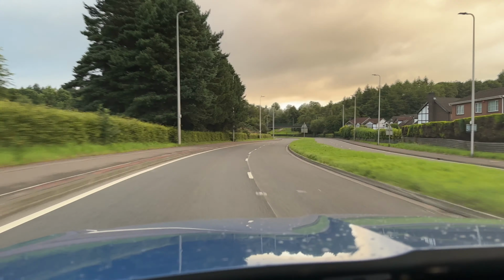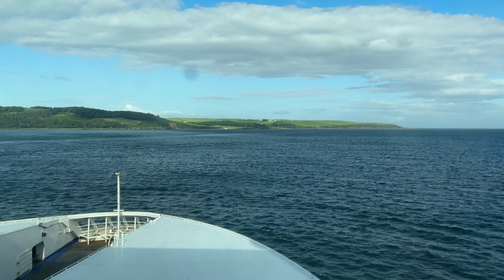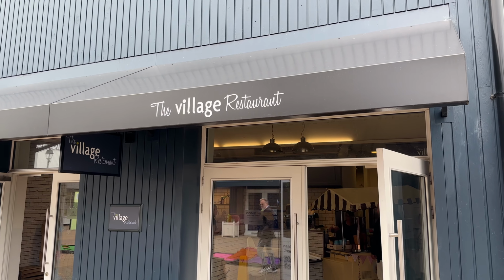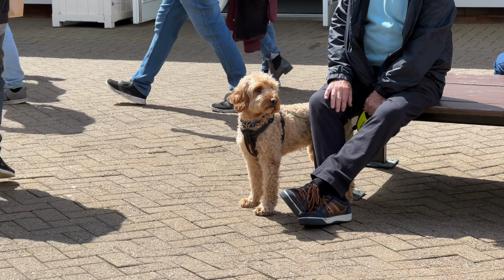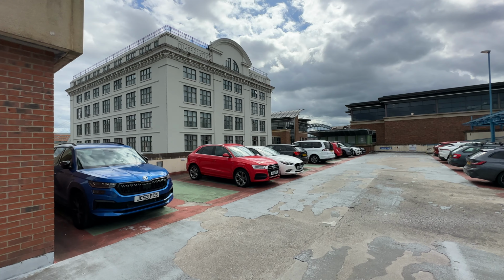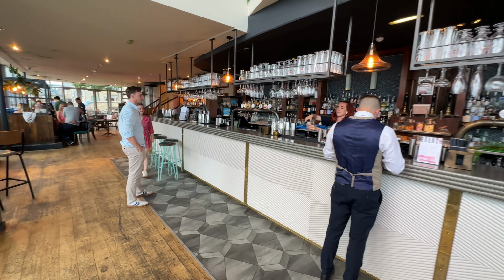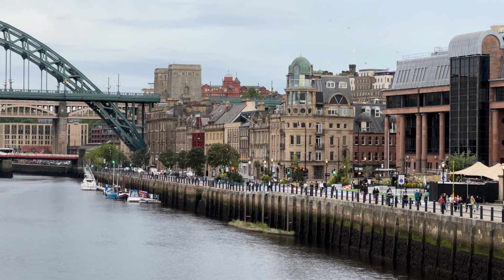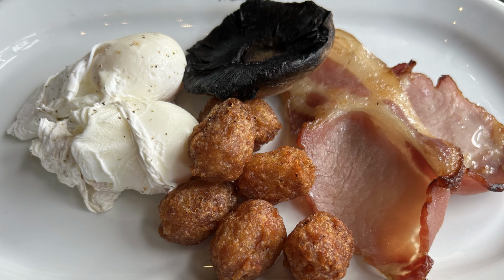COME WITH US Belfast to Newcastle | Summer Series | Vlog 1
Most of you who know us know we love a wee cruise however with limited dates we decided to take a mini cruise with a ferry company to Amsterdam and add on some hotel stays on either side of this trip.

Our first video follows us as we take the Stena Line ferry from Belfast to Scotland and upgrade to the Stena Plus lounge to see if the upgrade is worth the money.

Then make a stop for some retail therapy in Gretna (no we didn’t get married lol) then an overnights stay in Mal Maison Hotel Newcastle.

If you have any questions drop them in the comments below for us to answer.